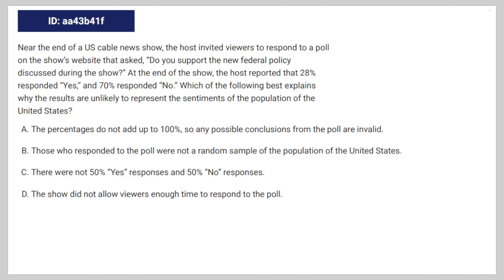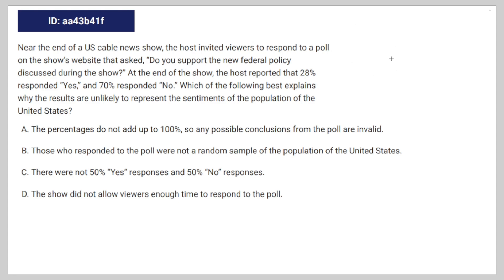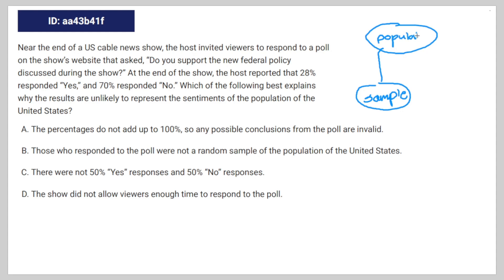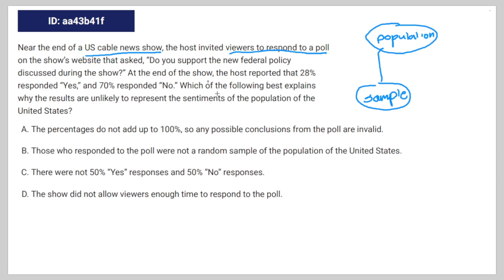[SAT Math] Question Bank aa43b41f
tag nonsense

aa43b41f aa43b41f aa43b41f aa43b41f sat question bank

Near the end of a US cable news show, the host invited viewers to respond to a poll
on the show’s website that asked, “Do you support the new federal policy
discussed during the show?” At the end of the show, the host reported that 28%
responded “Yes,” and 70% responded “No.” Which of the following best explains
why the results are unlikely to represent the sentiments of the population of the
United States?
A. The percentages do not add up to 100%, so any possible conclusions from the poll are invalid.
B. Those who responded to the poll were not a random sample of the population of the United States.
C. There were not 50% “Yes” responses and 50% “No” responses.
D. The show did not allow viewers enough time to respond to the poll.